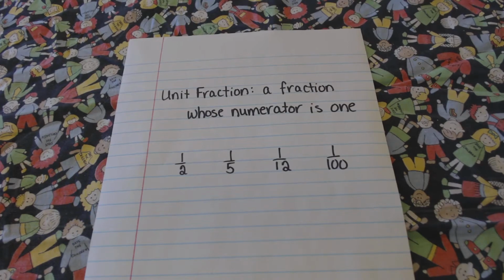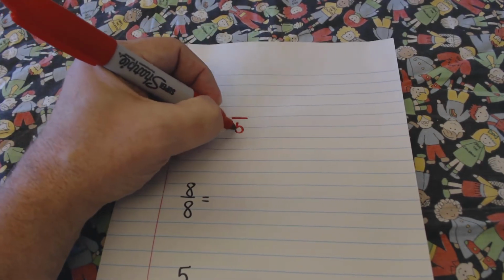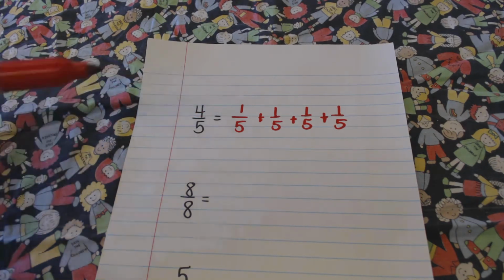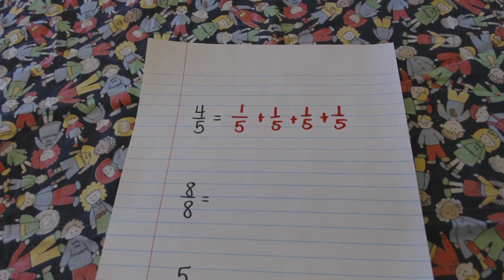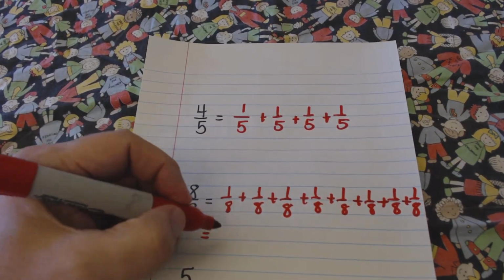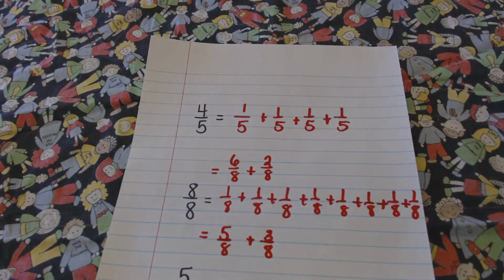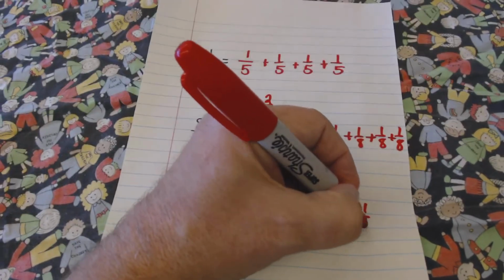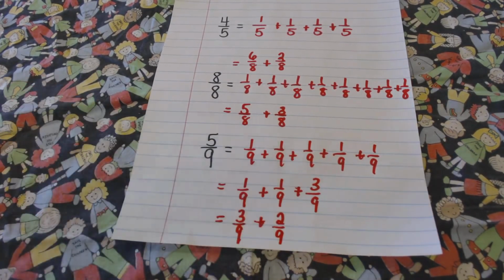4th Grade | Go Math | 7.2 Write Fractions As Sums